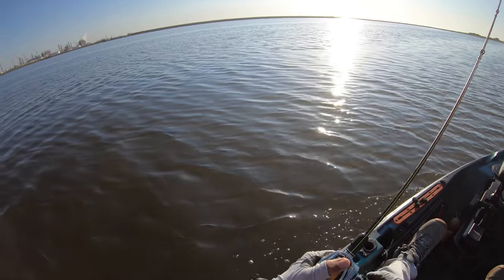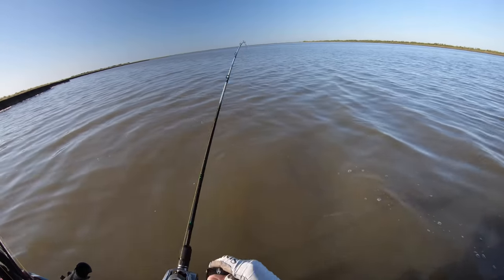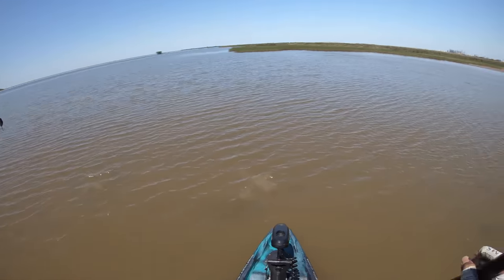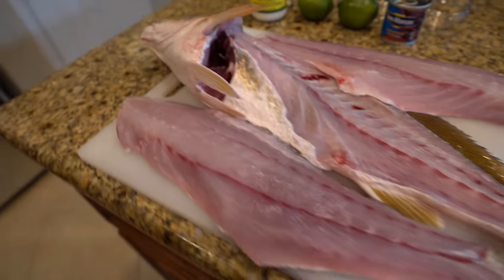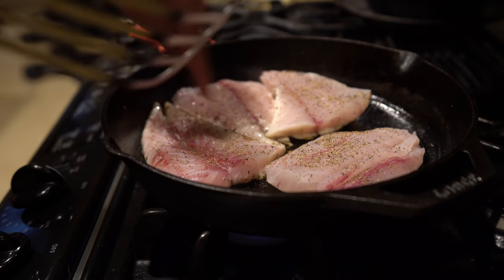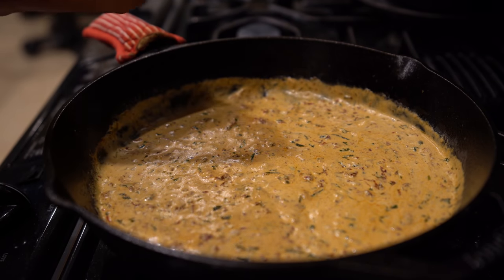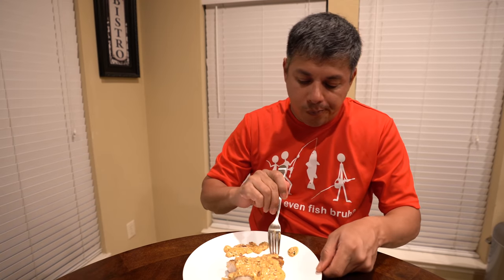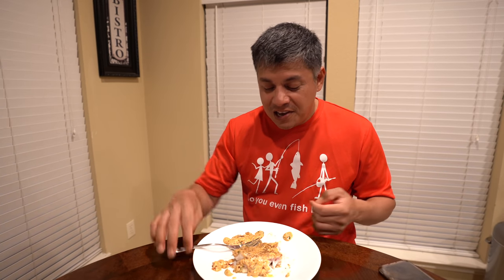(S3 Ep132) Kayak fishing for food, Old Town Autopilot 120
I thought I was a little bit rusty with my sight casting. Then I found out that the reds were just haters 😂!
Would you like to know about the awesome kayak I'm using? Click the link below for more info!

Reel: Lews Pro TI
Line: Power Pro Braid 20#

Rod: Old 18 Hollow Point 7’ UL Casting - Prototype Rod
Reel: Lews Hyper Mag
Leader: Seaguar Fluoro 20#

Old 18 Aerius 7’ UL Casting - Prototype Rod
Reel: Lews Custom Lite

Rod: Old 18 Hollow Point 7’ L Spinning - Prototype Rod
Reel: Lews Custom Pro 1000
Line: Power Pro Braid 5#

Lures:

Pro Cure
Strike King Slabalicious

Gear I Use:

EGO Ultra Fish Grip 40 lb
EGO 18L Fish Bag
EGO Kayak Floating Net Rubber
Malone Kayak Cart
Fishing Rod Holder
Rod Holder Adapter
Anchor Battery
Anchor Spike